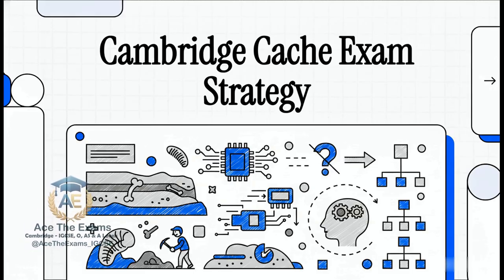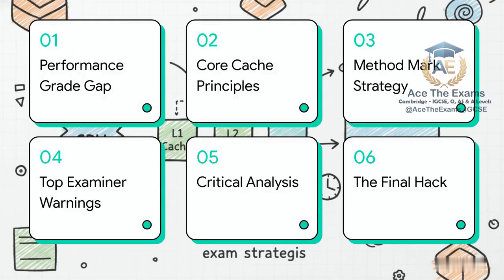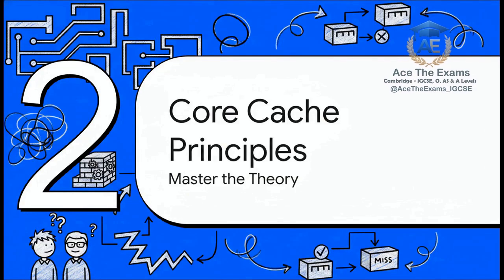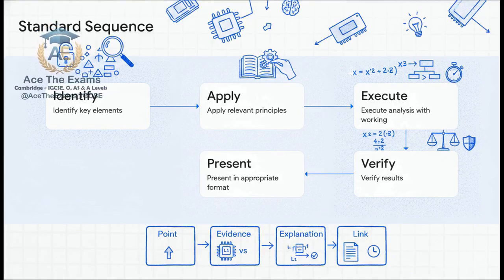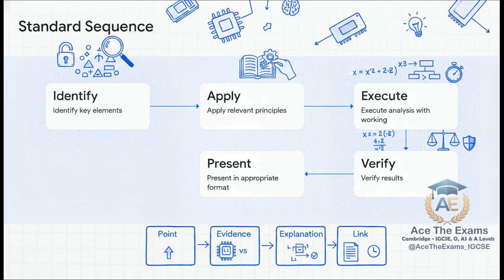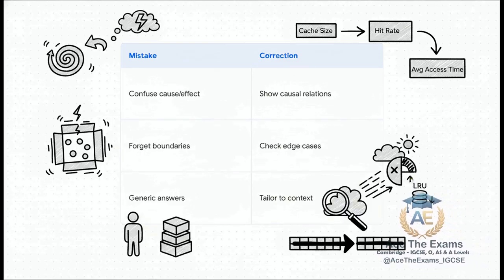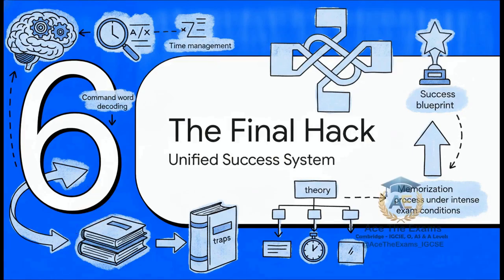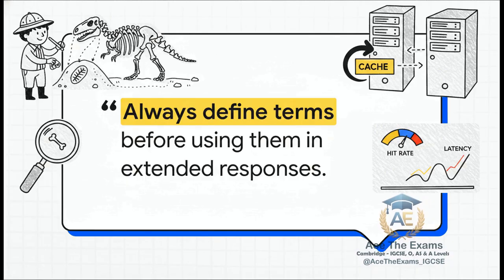Factors Affecting Computer Performance Cache Memory Explained Clearly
Learn factors affecting computer performance cache memory with a clear, syllabus-focused explanation for as and A Level computer science 9618.

Topic: factors affecting computer performance cache memory

Chapters
00:00 Intro
03:37 Section 1
07:14 Section 2
10:51 Section 3